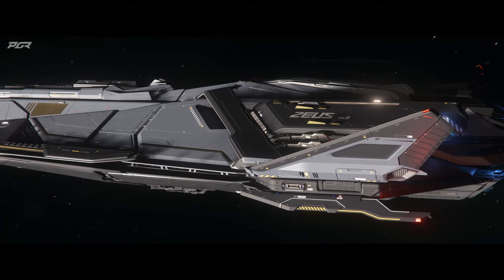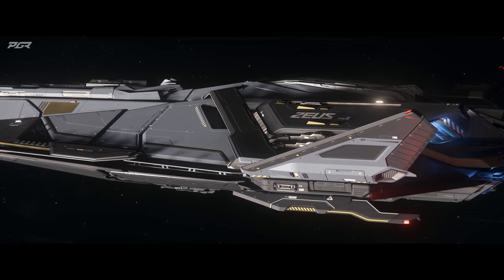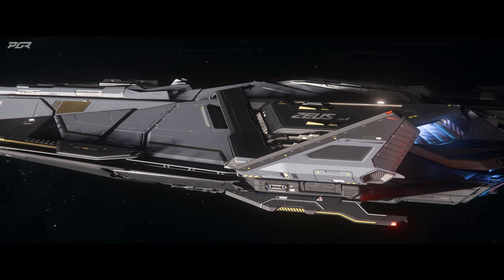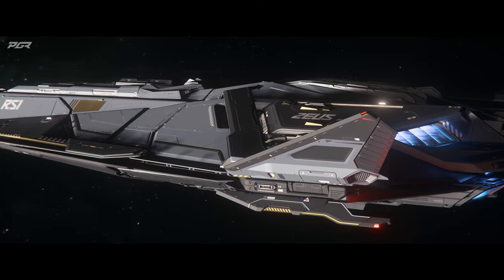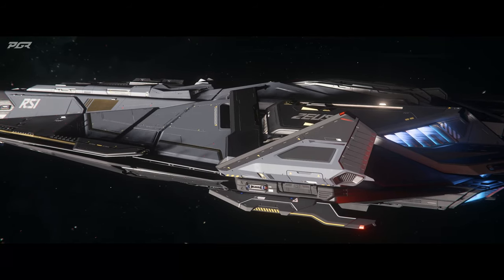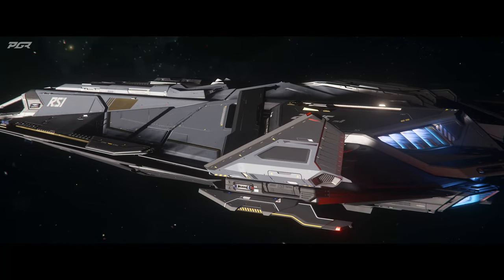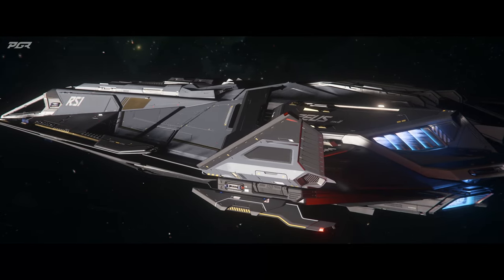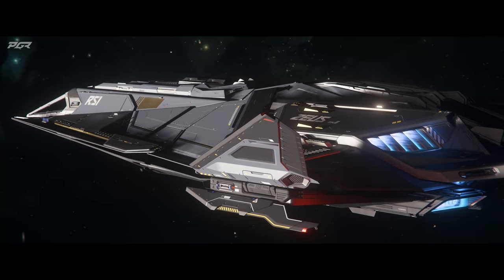Star Citizen 3.24.2 Is Going LIVE! - Here's What You Need To Know!